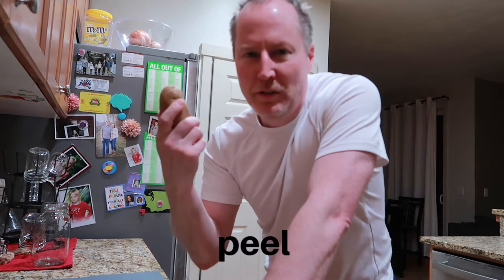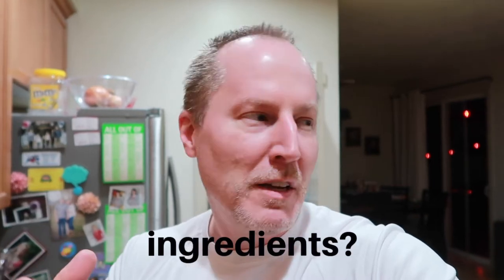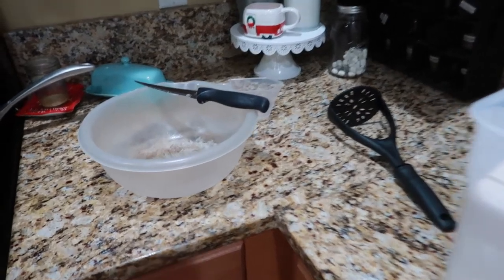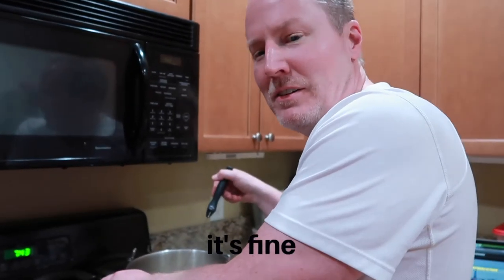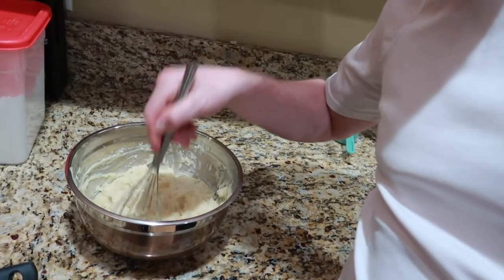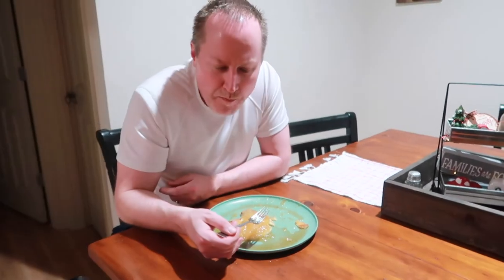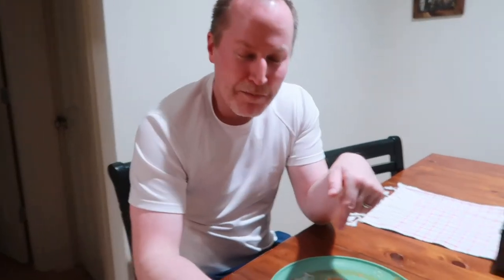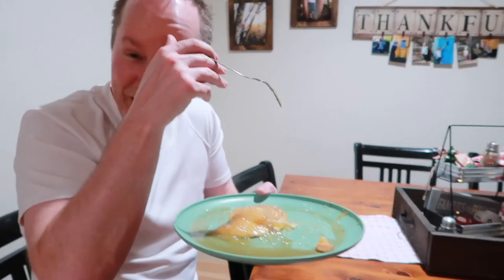HILARIOUS COOKING WITH MY HUSBAND! | HUSBAND CATCHES KITCHEN ON FIRE! | HILARIOUS VLOGMAS 2020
FETCH APP -2000 BONUS points w/ REFFERAL CODE:
5KKJA